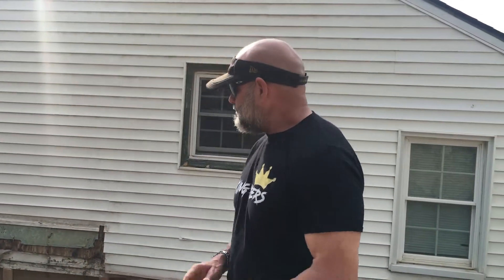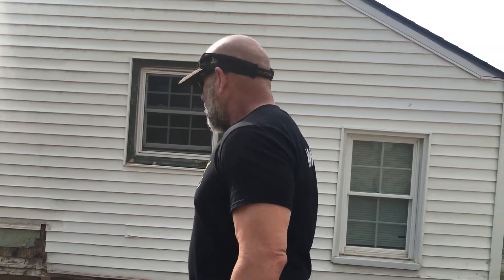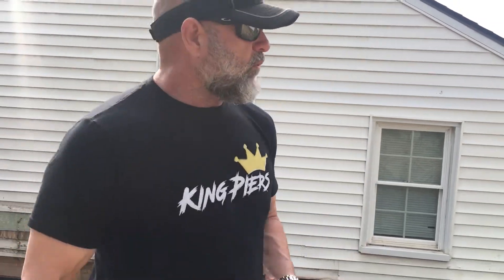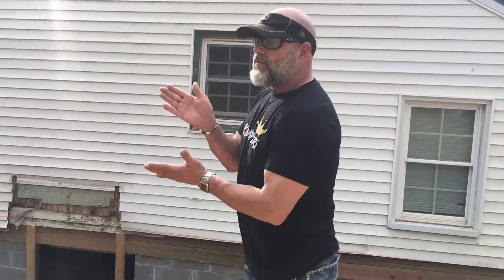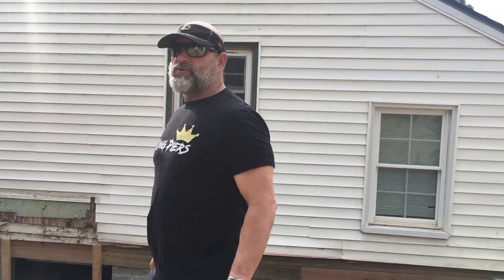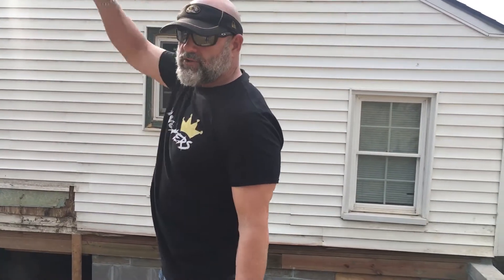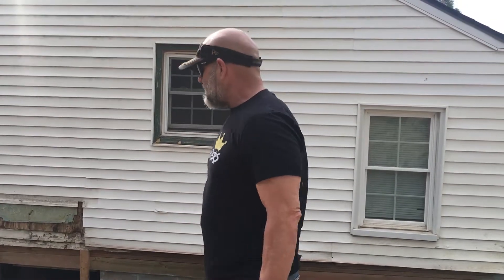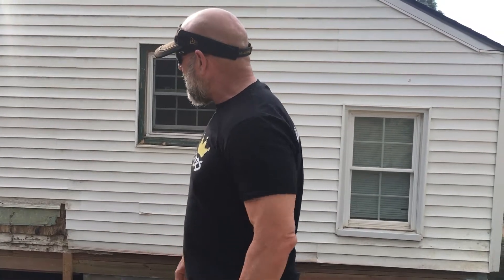Award Winning Foundation Repair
King Piers LLC - Final day in Weston, Mo.  Where the King Piers Team set the Standard once again on how proper foundation repair is suppose to be done.  King Piers LLC is the Nations Top Foundation Repair Company.
Is your home kingpierstrong?